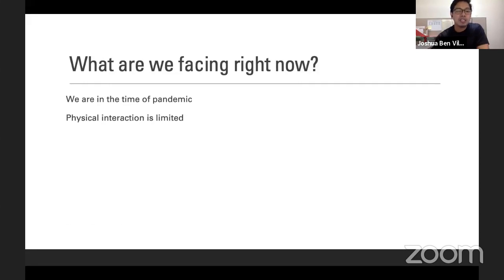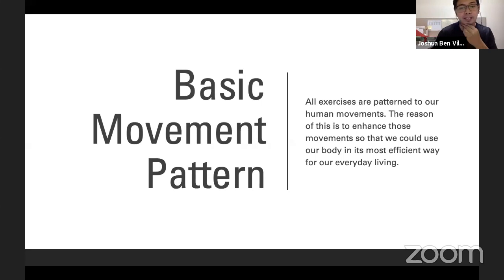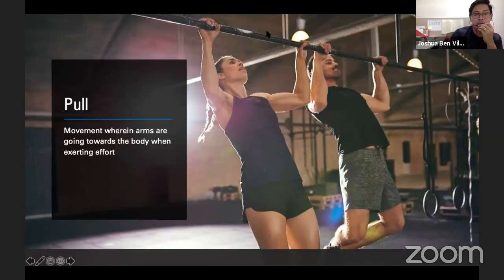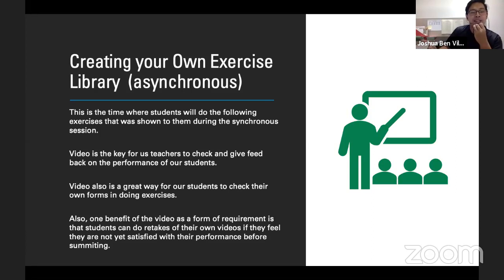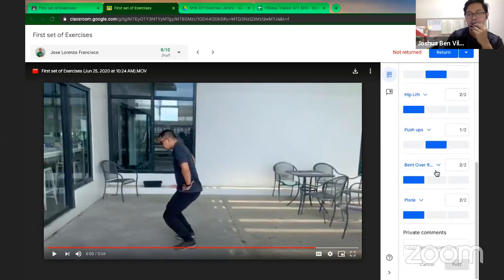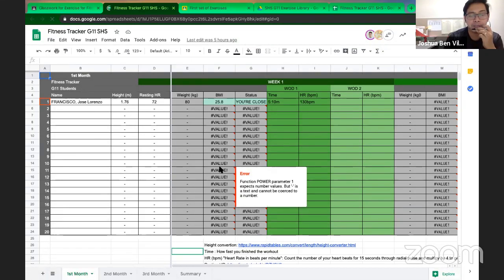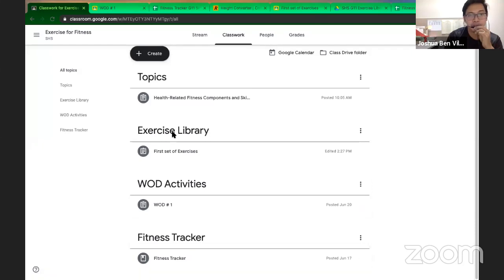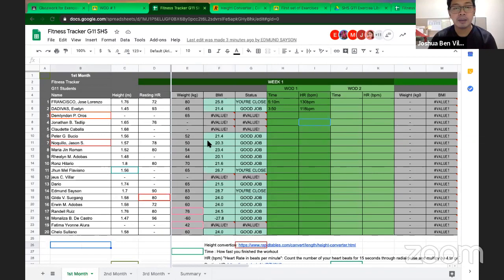Adapting Physical Education in the New Normal - Day 4